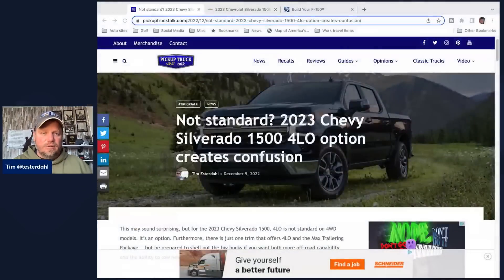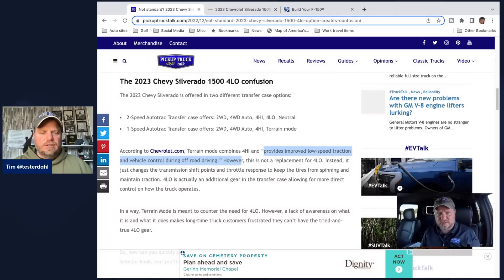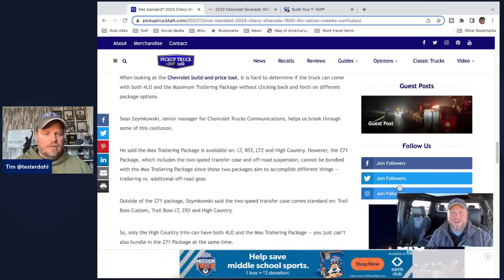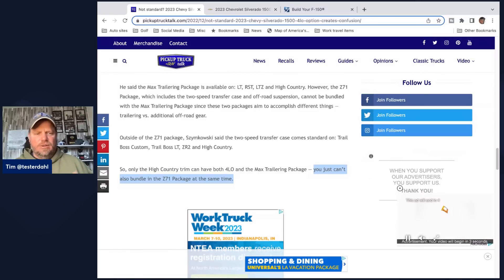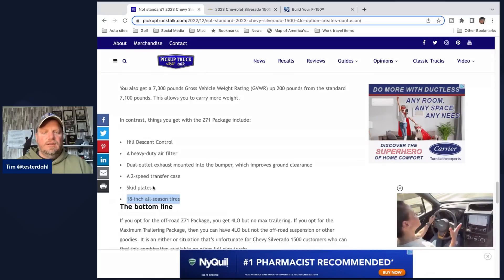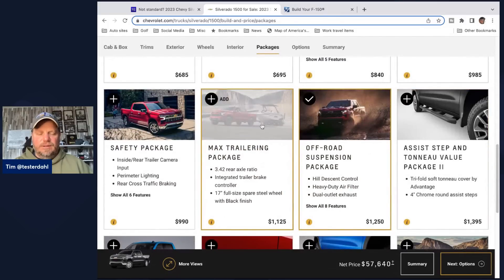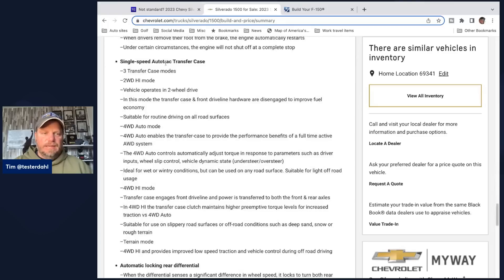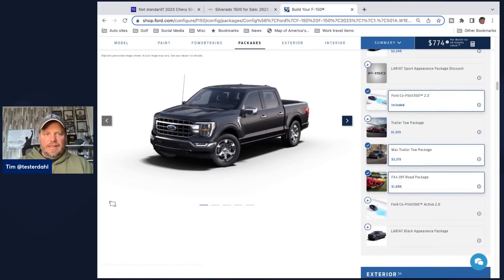You Can't Get New Chevy Silverado 1500 w/4LO and Max Towing?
One of the more confusing things about the new Chevy Silverado 1500 is the lack of a 4LO gear with max towing. Yeah, you can't have both the off-road traction from 4LO plus the maximum trailering features in a Silverado 1500. Odd for sure.